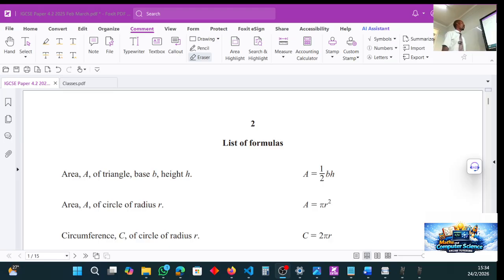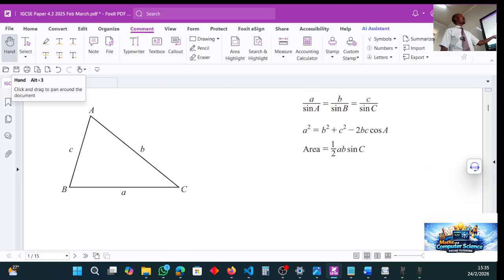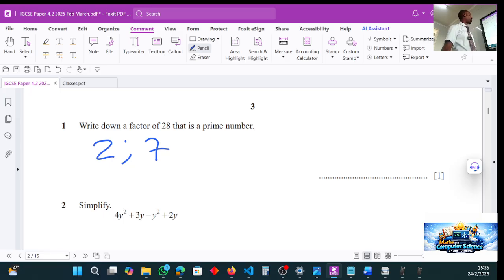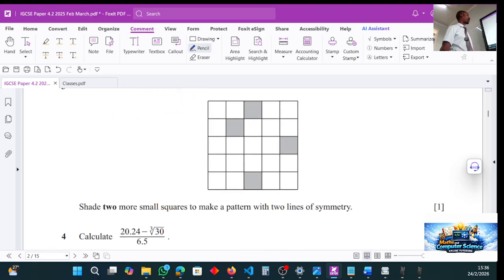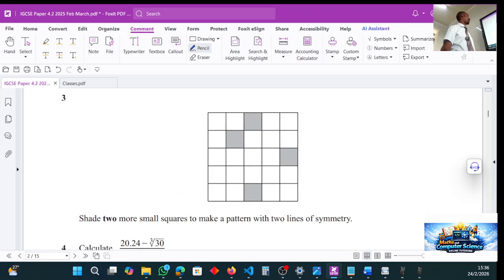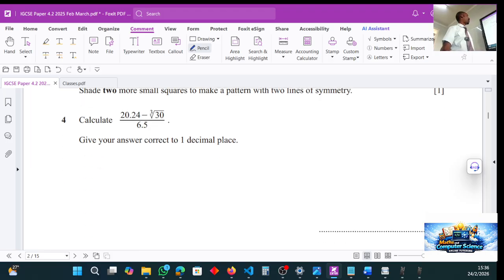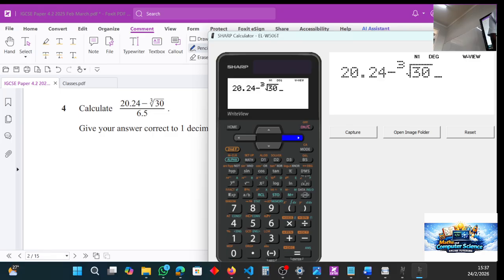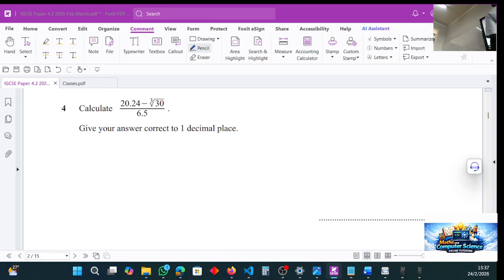2025 IGCSE Paper 4 2 Part 1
Ready to master one of the most challenging IGCSE Mathematics papers? In this video, we break down the IGCSE Paper 4.2 February/March 2025 Mathematics examination step-by-step to help you understand key concepts, solve complex problems, and boost your exam confidence!